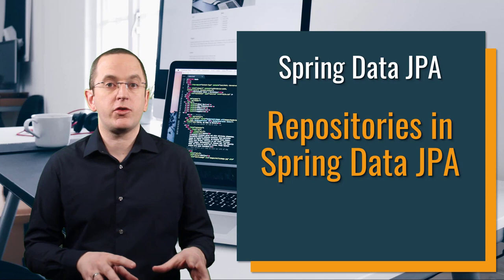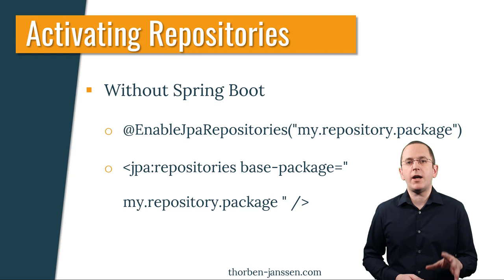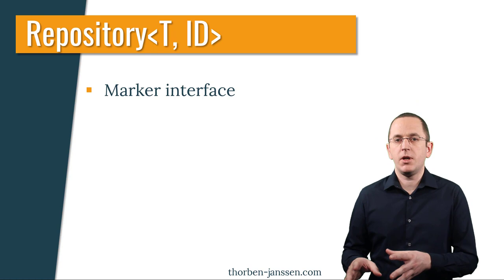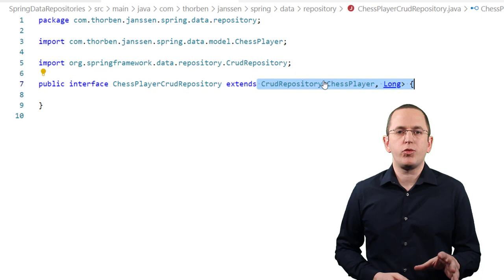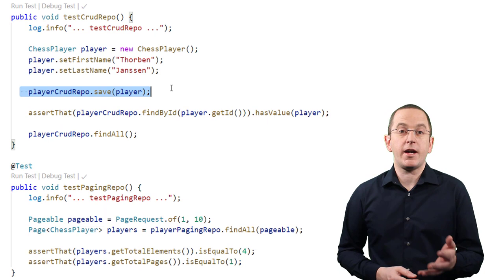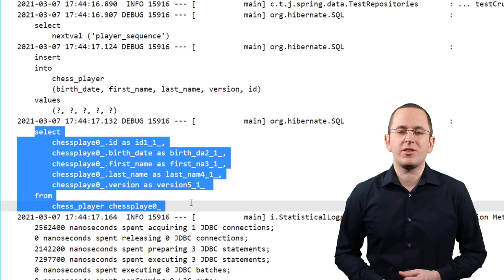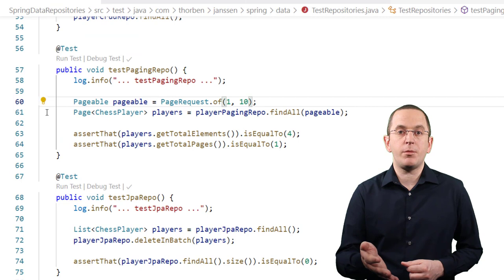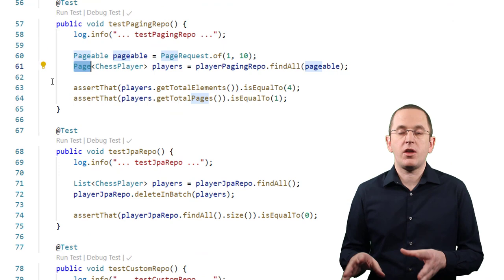Repositories in Spring Data JPA - Sample Lecture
Repositories are one of the key concepts implemented by Spring Data JPA. They provide reliable implementations for standard CRUD operations and make the implementation of your persistence layer incredibly simple.

This sample lecture of my Spring Data JPA course gives you a basic introduction to the different repositories supported by Spring Data JPA. In the following lectures of the course, we then take a closer look at the provided implementations of these methods and how you can add your own queries to a repository.

Join my Spring Data JPA course to learn more about repositories and all the other features provided by Spring Data JPA